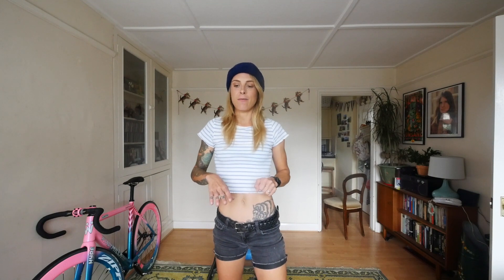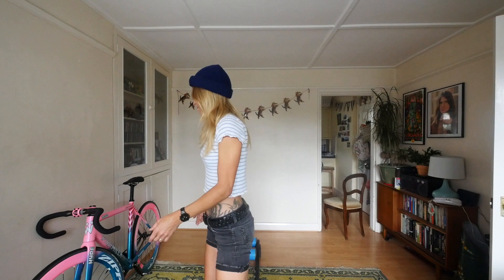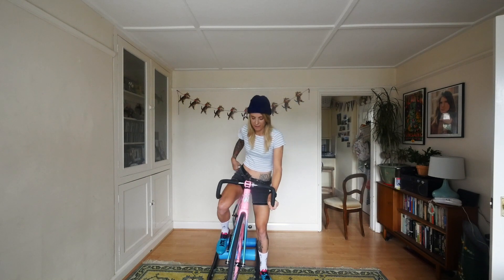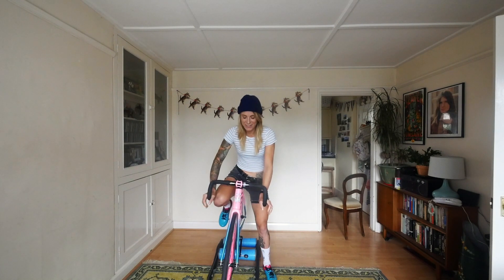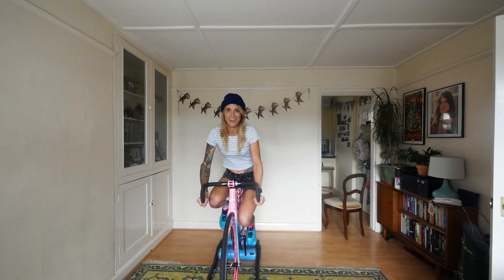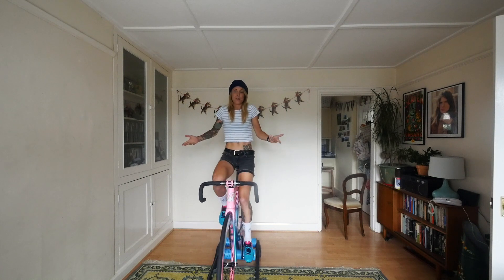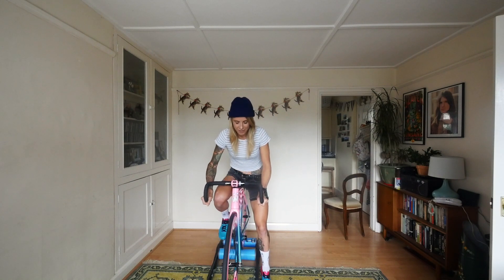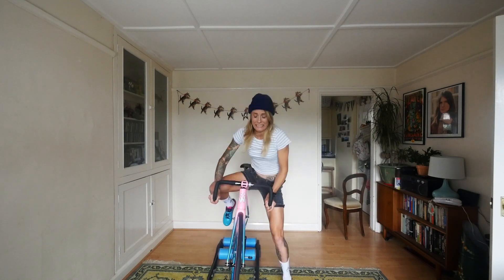Fixed Gear Rollers The Pro Way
As you guys challenged me to learn how to mount rollers away from a wall on my fixed gear bike, I figured I'd make this video to show how I got on.
So if you'd like to find out how to easily learn to ride rollers on your track bike and warm up for fixed gear crits or track racing, here ya go!